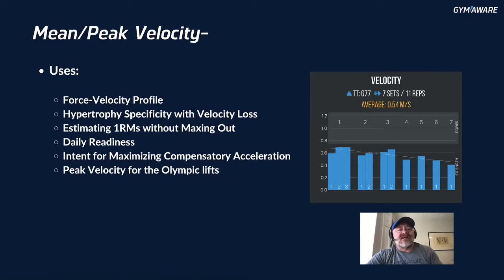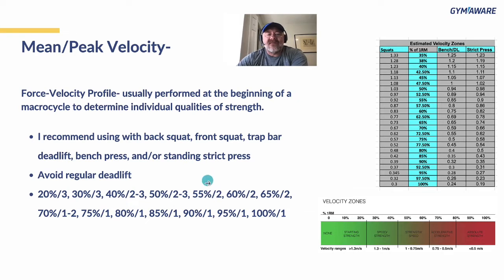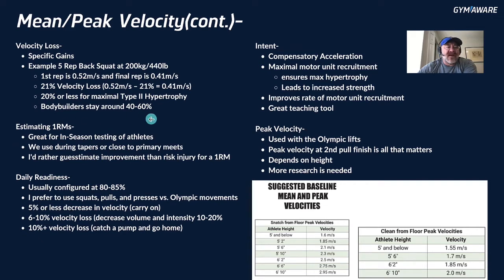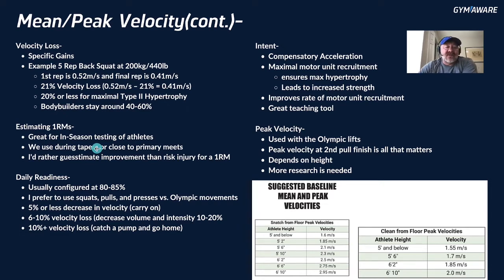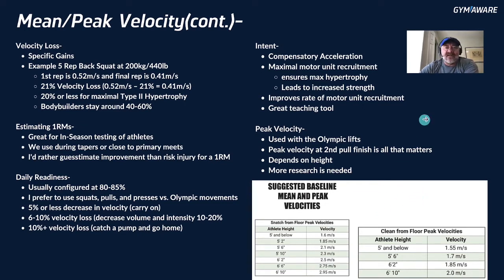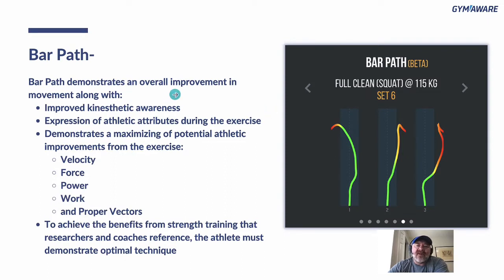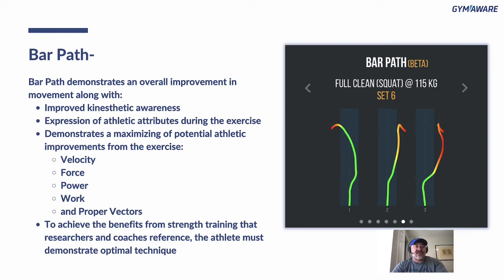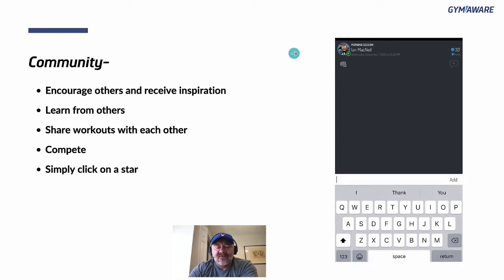PART 2 - Guide to the GymAware FLEX app data and implementation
"In the previous topic, we dove into data in reference to the GymAware RS and the data collected on the GymAware Cloud. If you read that article or watched the video, then you know that the potential uses for data are immense for individuals and/or teams. However, what if you are a GymAware FLEX user training in your garage or in the corner of a gym? What if you are a FLEX user and coach in a box gym, which is now very typical thanks to CrossFit? There’s a lot of useful data that’s automatically tracked on every user’s FLEX app (FLEX Stronger app - available for free). In this article, we'll focus on the below in regards to the the GymAware FLEX app data and implementation (Android and iOS):

- Total Tonnage and Total Reps
- Mean/Peak Velocity
- Mean/Peak Power
- Distance
- Bar Path